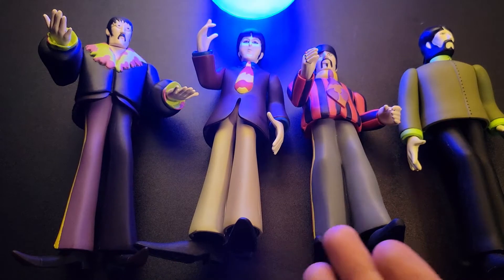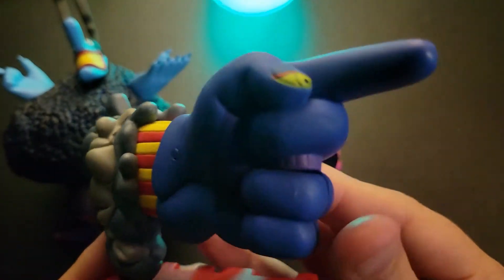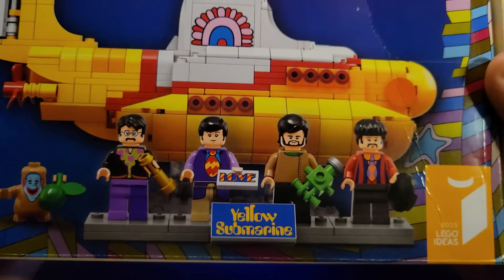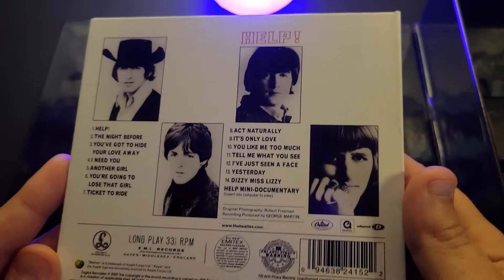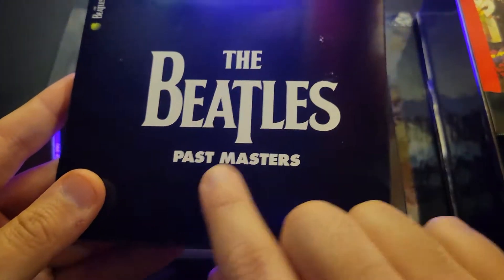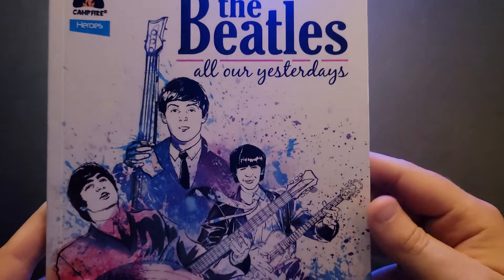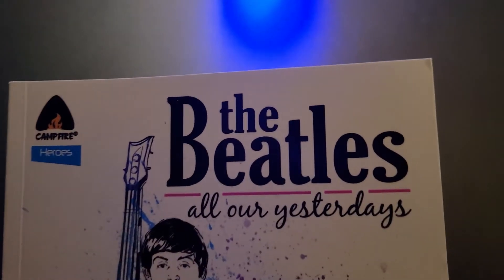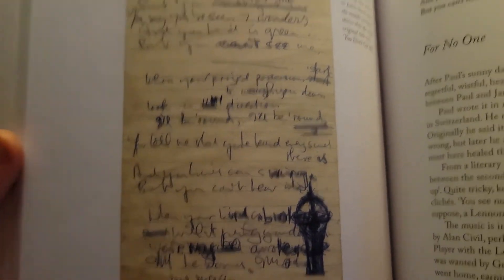My Beatles Collection Soft Spoken ASMR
Want to see what I have in my random Beatles Collection?  You'll never know if you don't watch!

Opening animation done by Micah Buzan.  I poorly inserted my own channel title over it.

Hey everyone!  Just click the heart on my profile.  Its totally free!